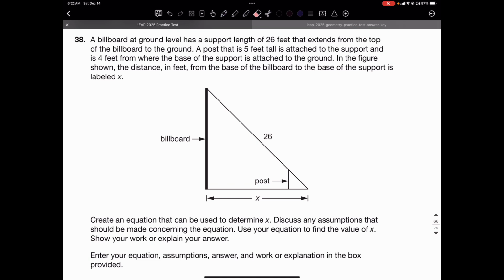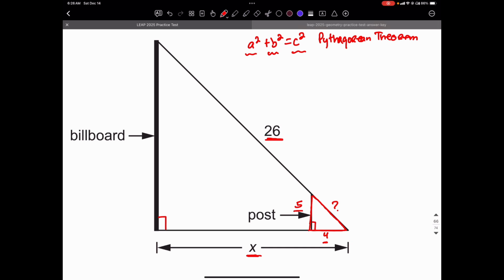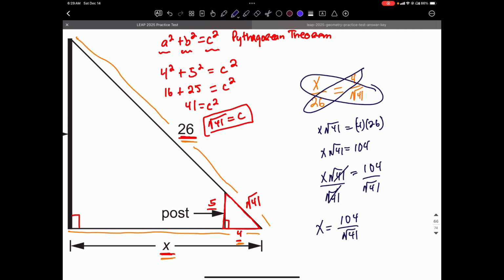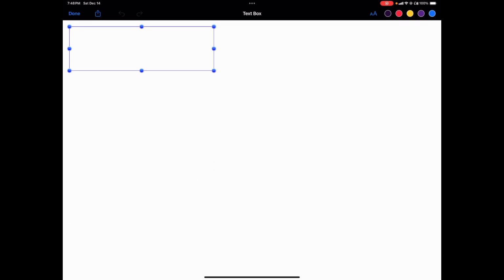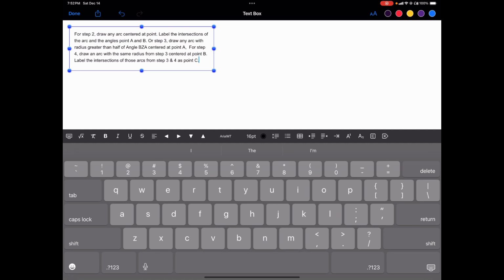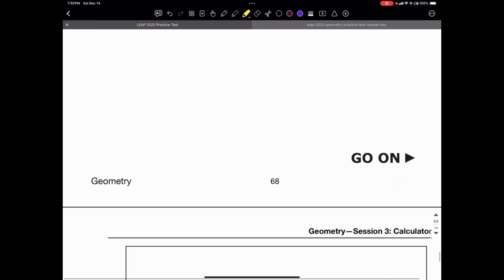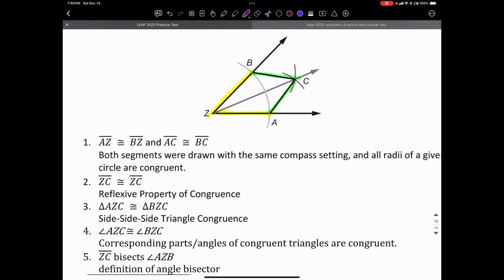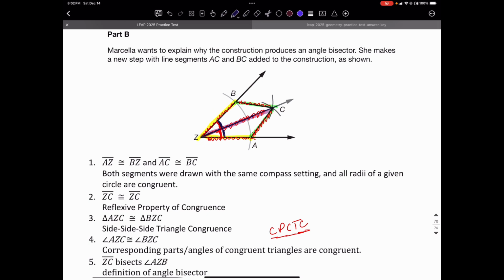LEAP 2025 Geometry Practice (38-39)